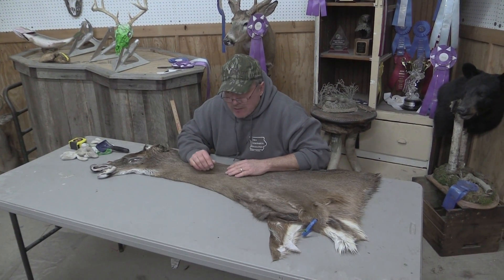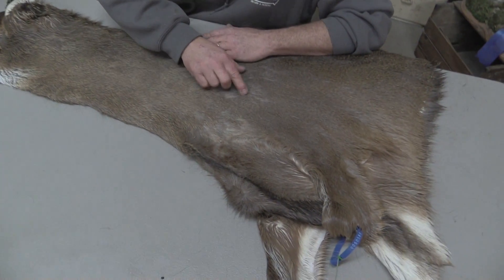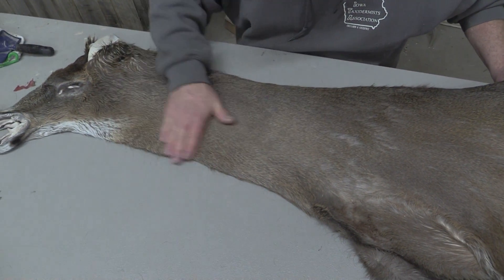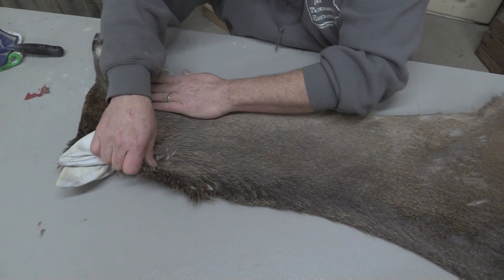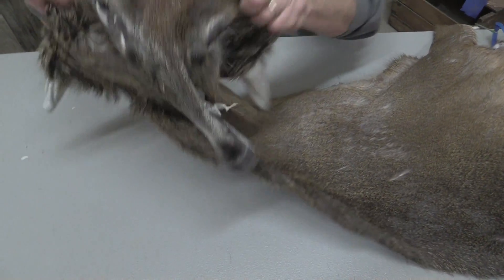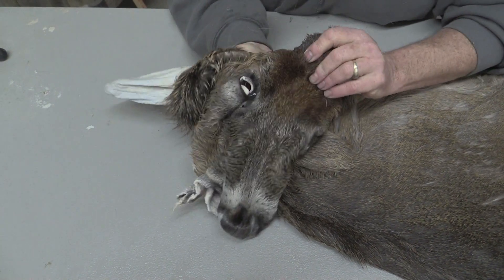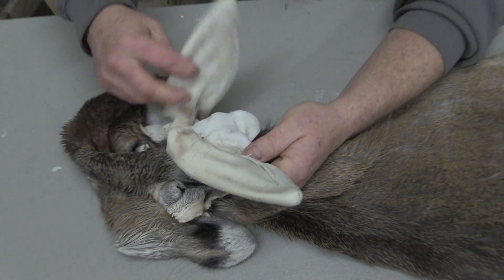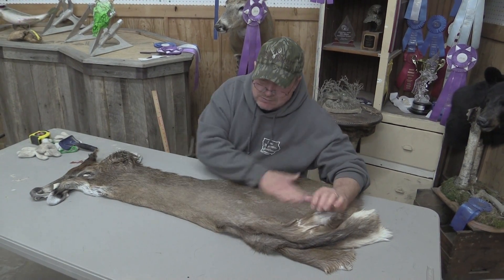Tanned Whitetail Deer Cape For Sale OBT588B